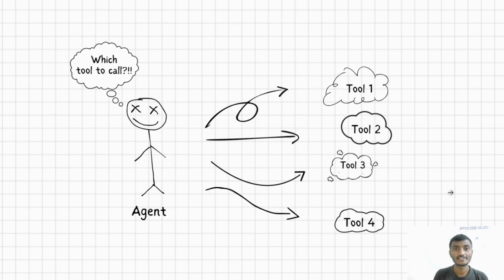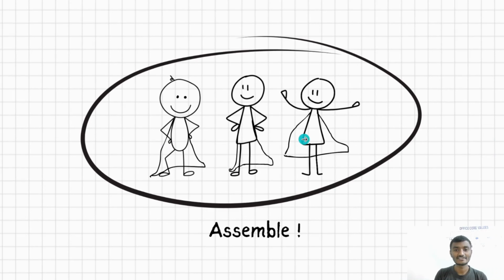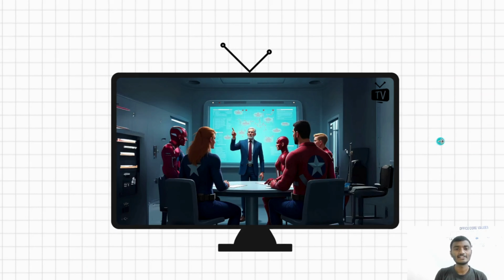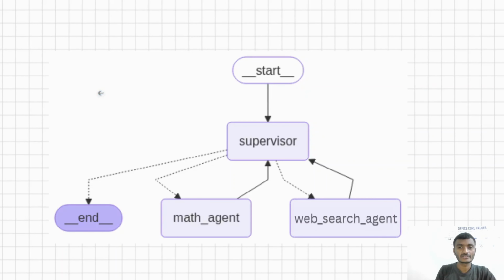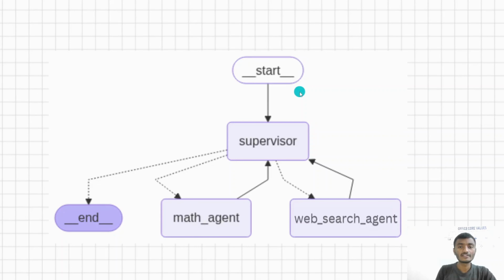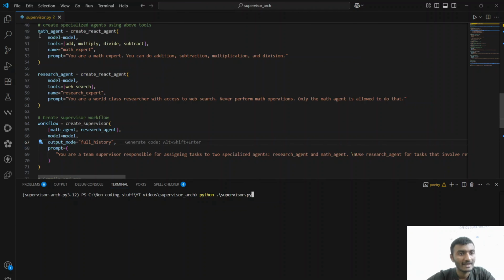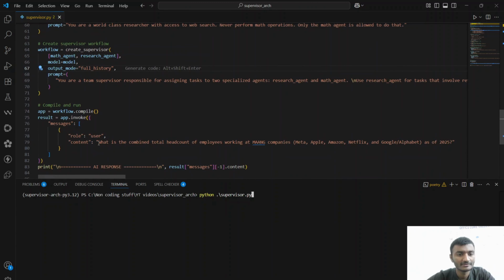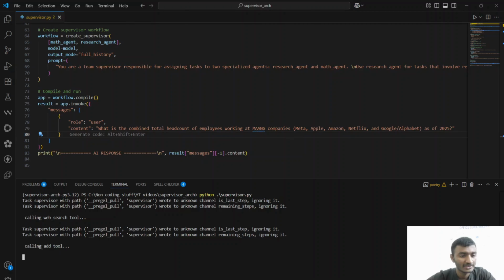AI Supervisor Agent Explained in 3 Mins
Supervisor Architecture: How AI Handles Multiple Tools

When a single AI agent is given too many tools, it often struggles to decide which one to use. The solution? Multi-agent architectures.

In this video, we explore the Supervisor Architecture — a design where a “supervisor” agent acts like a team captain, deciding which specialized agent should handle a task.

👉 You’ll see:
- Why a single agent with too many tools fails
- How the supervisor agent routes queries to the right specialized agent
- A working demo in VS Code combining math & web search agents
- An example of a supervisor managing queries that need multiple tools

This architecture is a key building block for scalable, reliable AI systems.